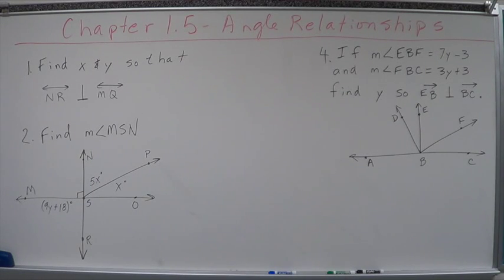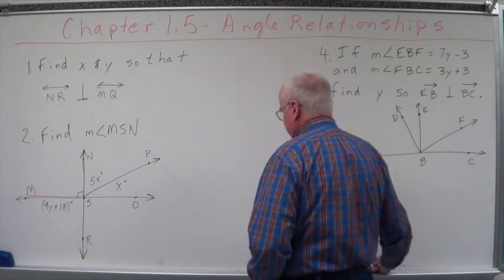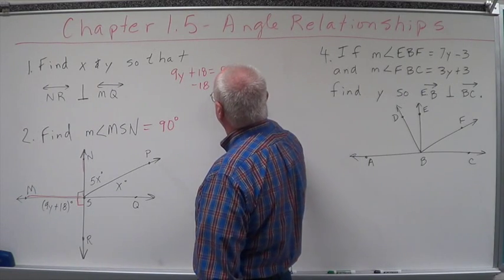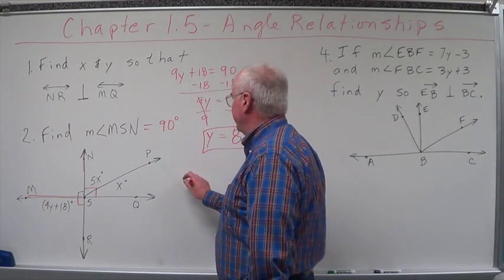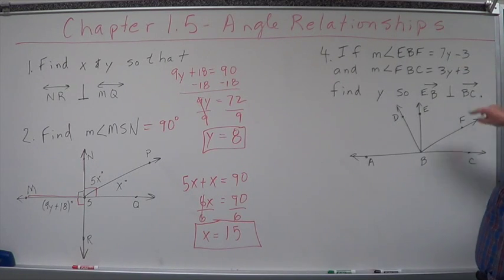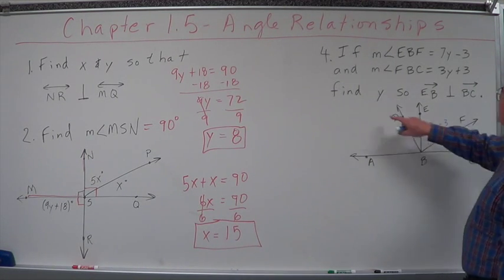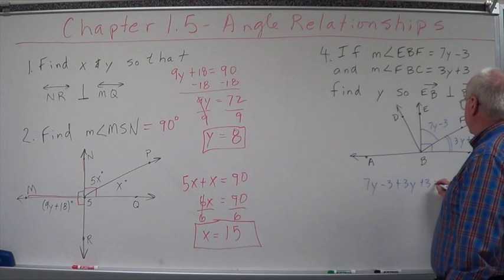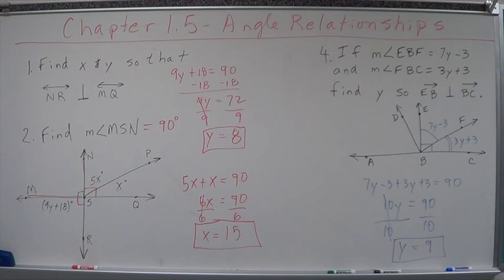Geometry Chapter 1.5 - Angle Relationships - Sample Problems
This lecture shows sample problems using angles relationships to create the algebraic equations needed to solve them.